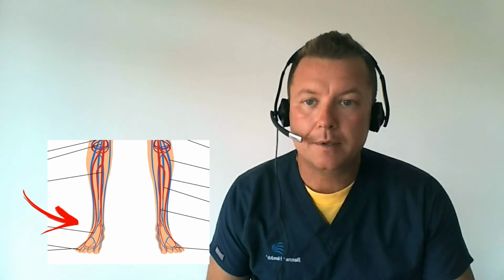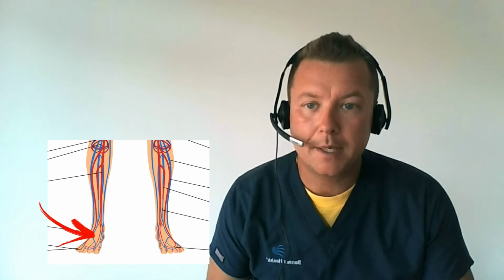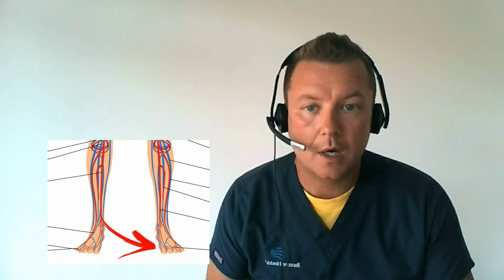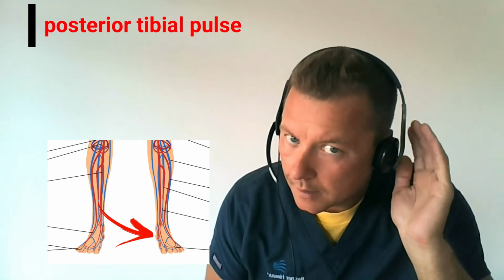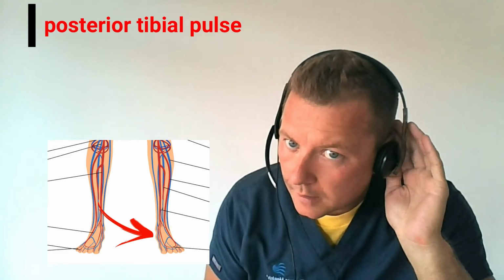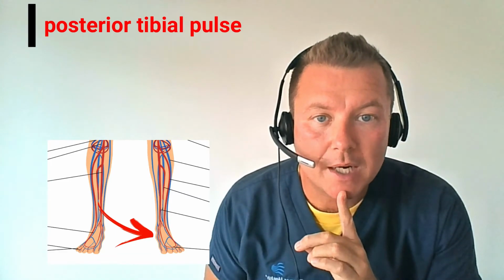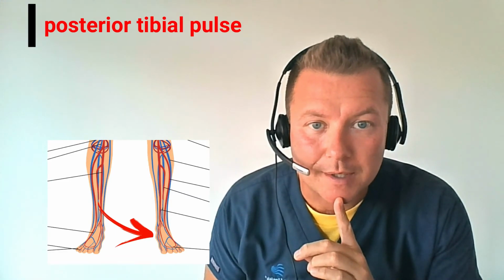English Lesson “The Heart” common pulses part 3 (intermediate-advanced)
This is the third of series of videos focusing on the heart and circulatory system (intermediate-advanced). This video covers the correct pronunciation and usage of 3 common pulses below the waist. It is designed for learners of the English language or native speaking young people.

And remember, it’s never too early to start preparing the future doctors and nurses of the world!

Even very young English learners can learn medical terminology at the same time they are learning English. These videos will help students learn basic English and medical terminology at the same time.